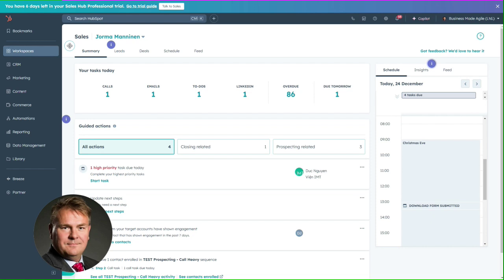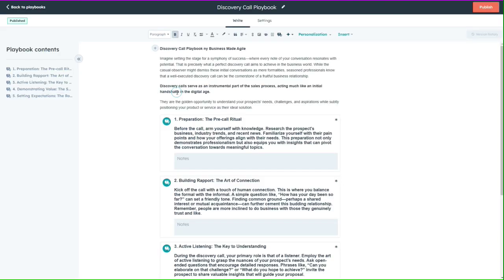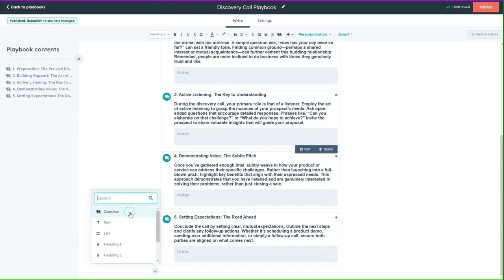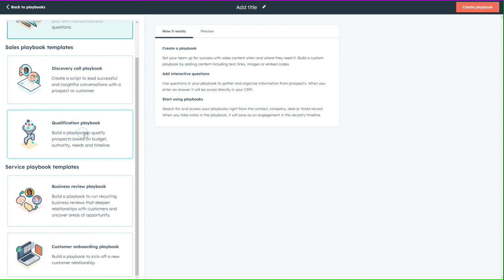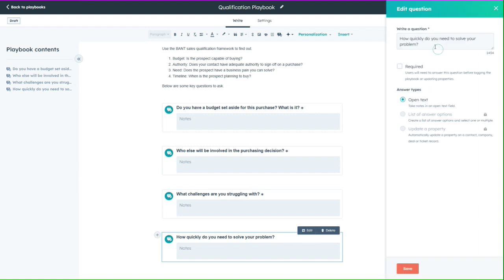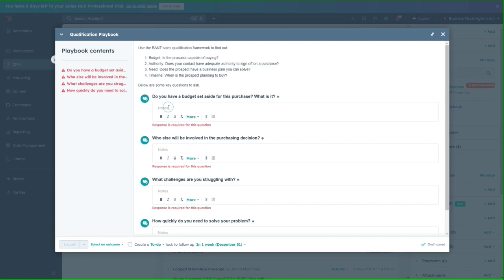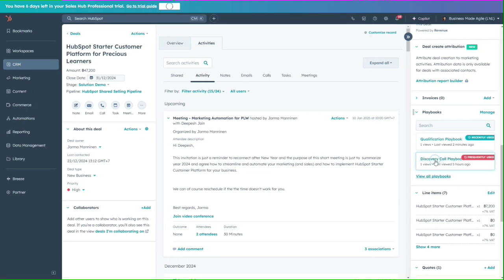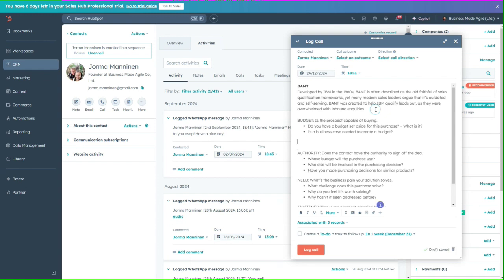HubSpot Sales Hub Professional & Playbooks (Updated in 2025)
HubSpot Sales Hub Professional & Playbooks

HubSpot Sales Hub Professional is an AI-powered software for sales teams.

Playbooks are utilized to gather information and data during sales conversations. Additionally, playbooks can be employed as criteria for advancing deals through the various stages of the sales process.

Want to Manage Sales with Ease?

Book a free strategy call with Business Made Agile to make sure HubSpot Sales Hub Professional is a good fit for your sales team.